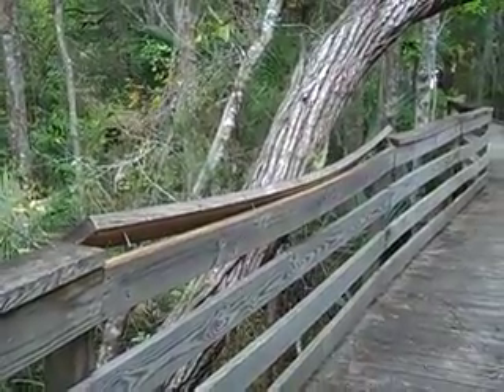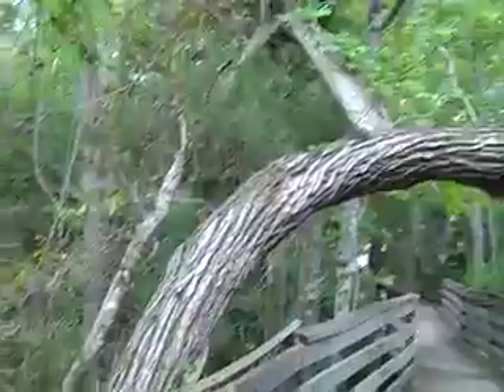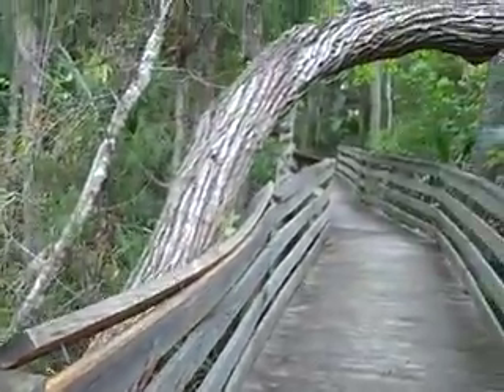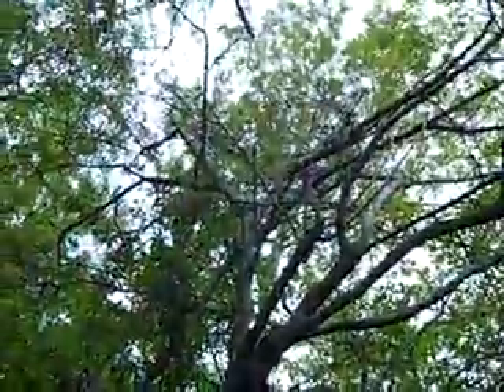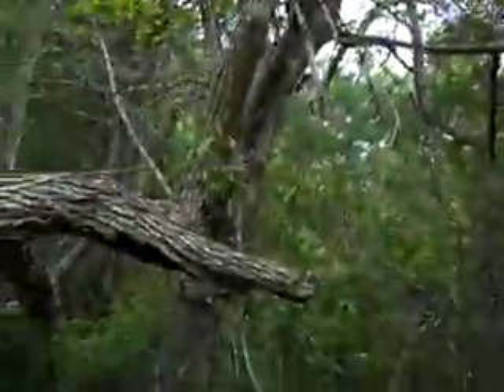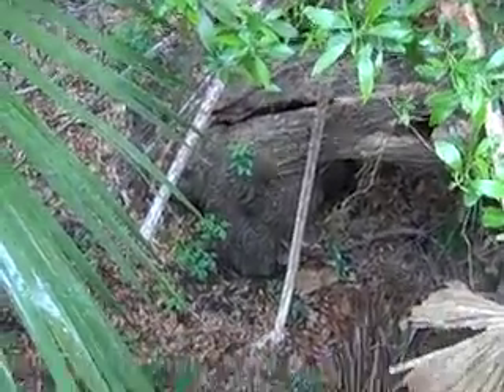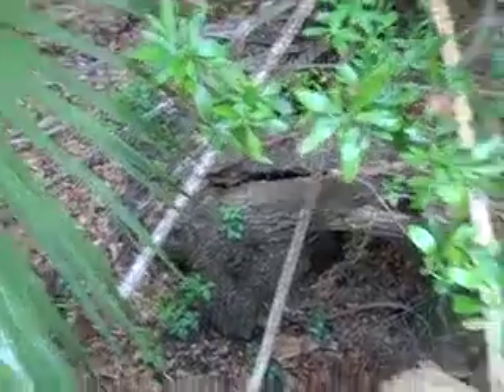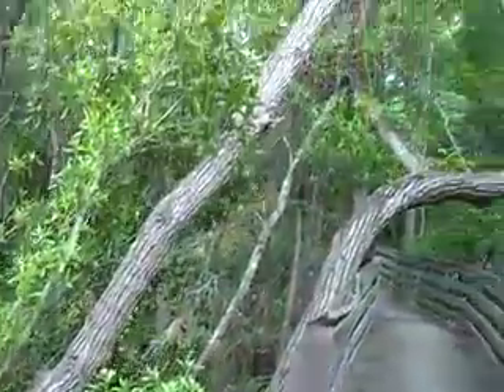Very Old Salix Nigra (Willow) Leaning over the River Ramble Boardwalk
A Huge Black Willow (Salix Nigra) which was leaning into the Boardwalk Trail on the Apalachicola River Ramble.  In this video, in March of 2011, it was merely leaning over the rails.  By the time we finally made the decision seven months later, it was resting on both rails of the Ramble Boardwalk.  It's base had rotted out at the center, and it was literally collapsing in on itself.  We hated to have to cut this old spirit of the River Floodplain, but we risked compromising the stability of the boardwalk.  After we cut it away from the boardwalk, we realized how much weight had been bearing down on it.  We have saved some lengths on the old wood, which is at least 16 inches or more in diameter, and we hope to use it somewhere near the trailhead in a decorative manner.